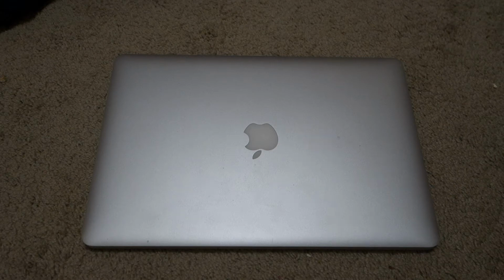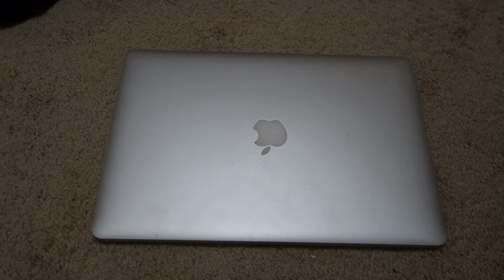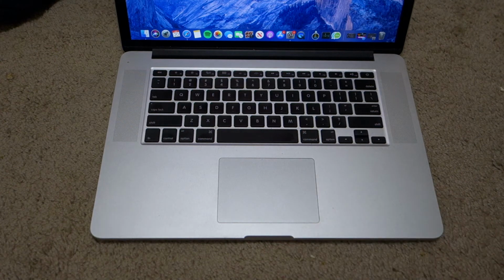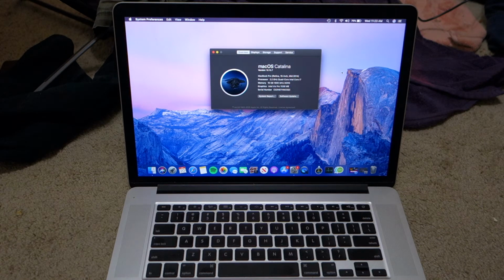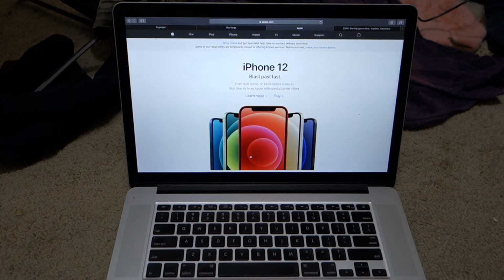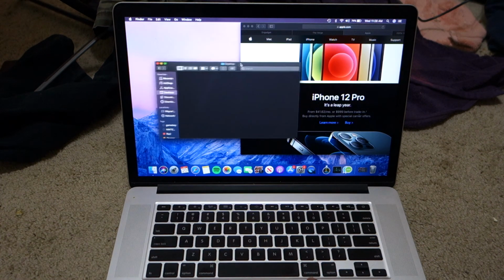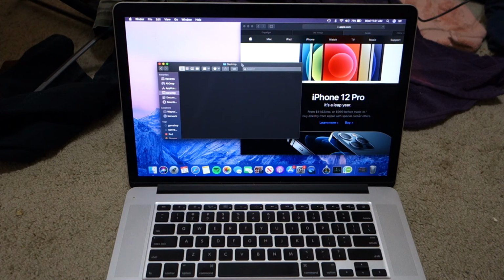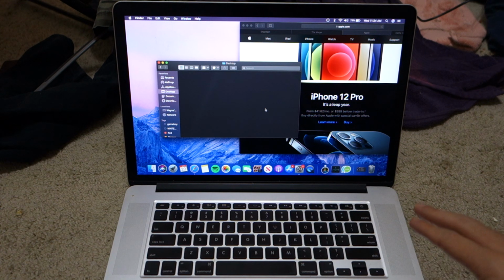Should You Buy A MacBook Pro 2014 Today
Talking about the mid-2014 MacBook